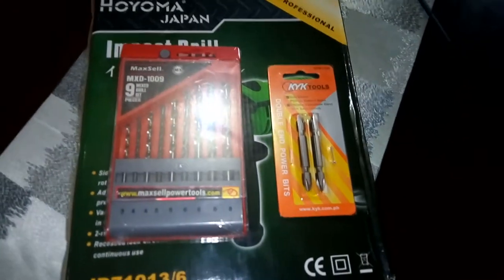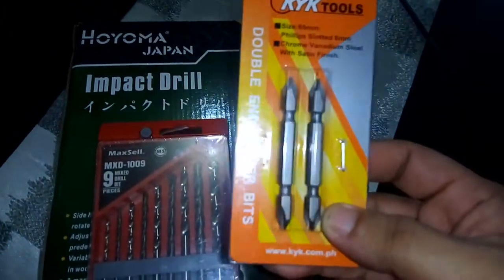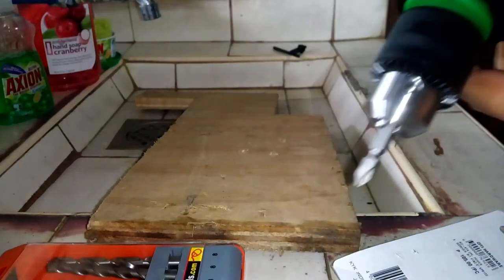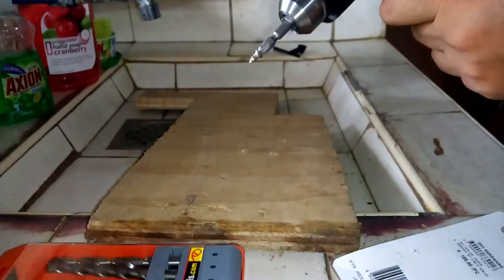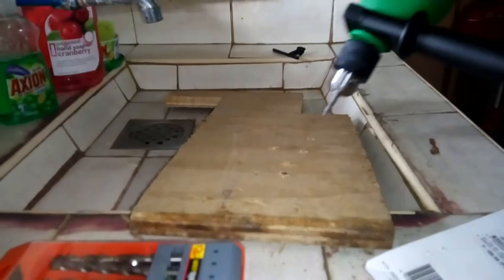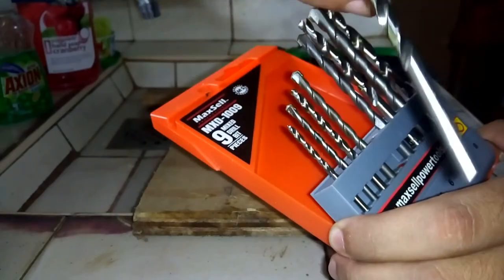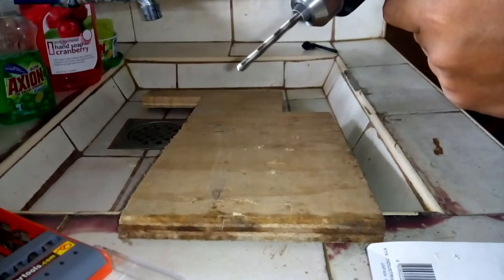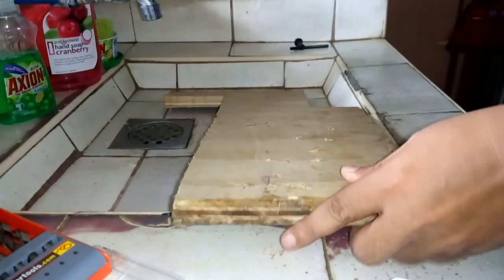Hoyoma Impact Drill Japan Testing